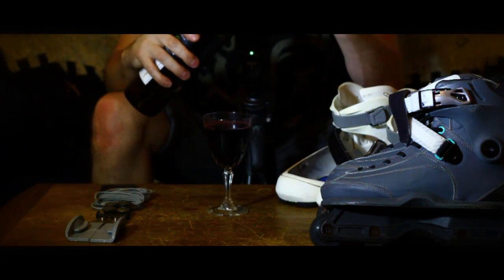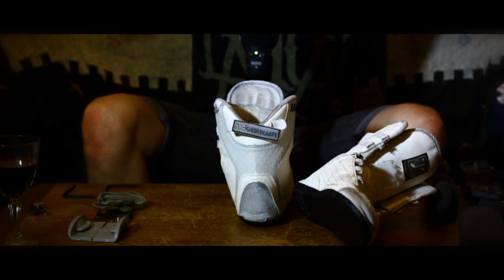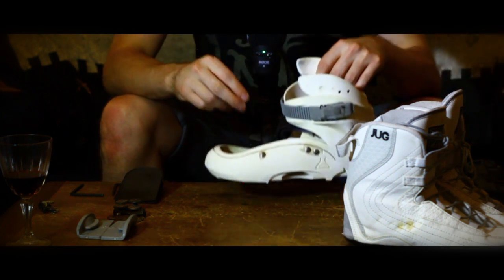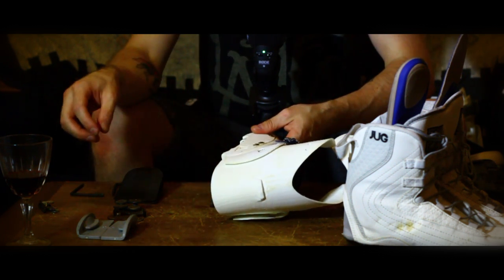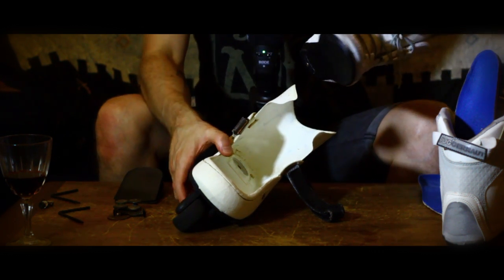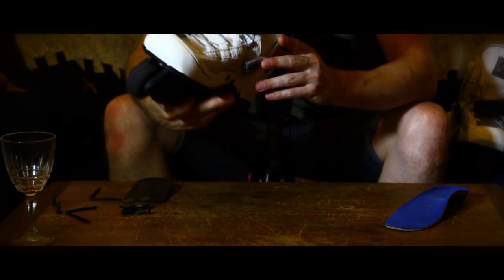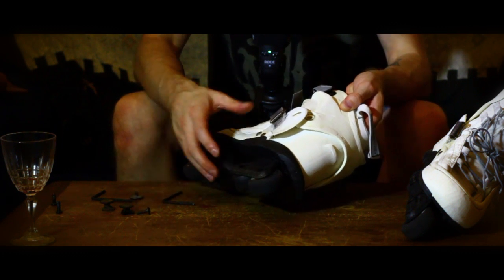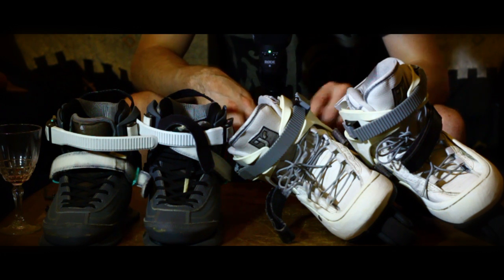ASMR: Skate Maintenance.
Hi everyone. In this video, I put together a pair of inline skates that are in pieces whilst I ramble.